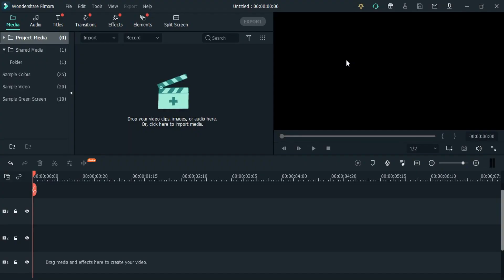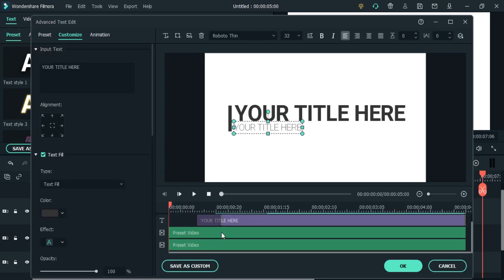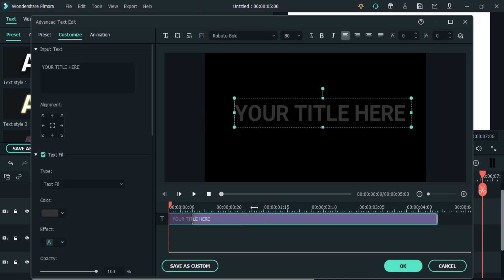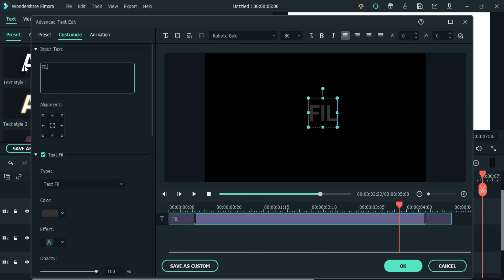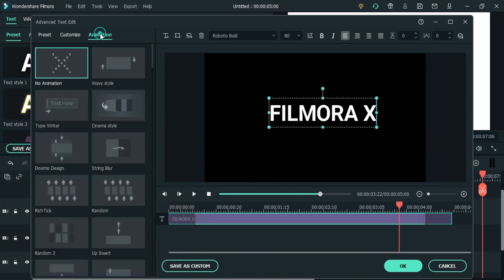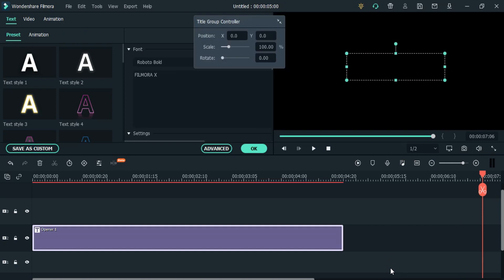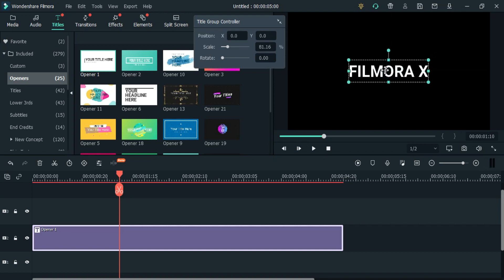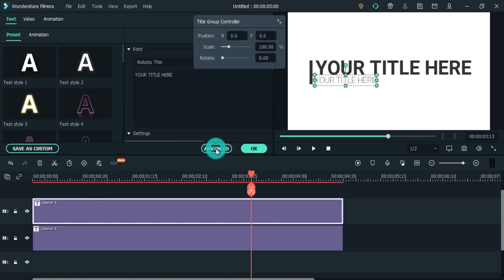SLIDING TEXT REVEAL ANIMATION | WONDERSHARE FILMORA X | SKF!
In this video, I will show you, How to make SLIDE TEXT ANIMATION.

Wondershare Filmora X Just released with lots of new features like Motion Tracking, Keyframe Animation, Color Match, Audio Ducking.

On The Other Side Is Greatness by Sapajou